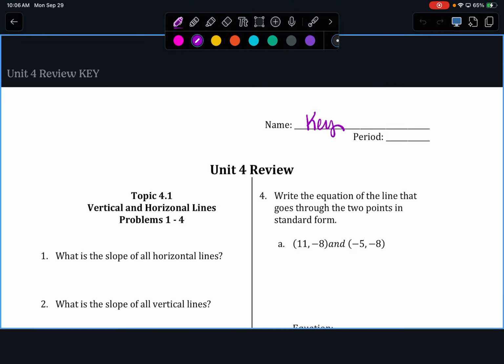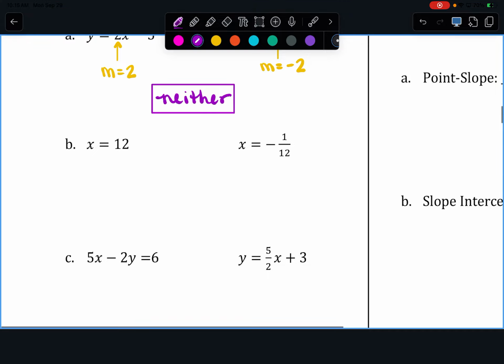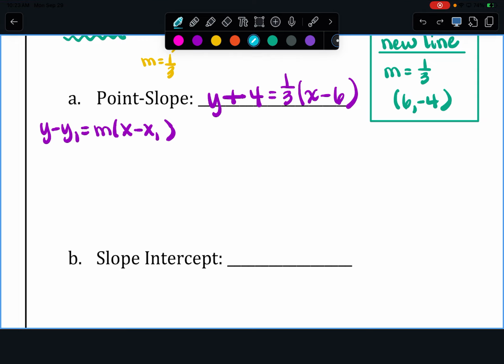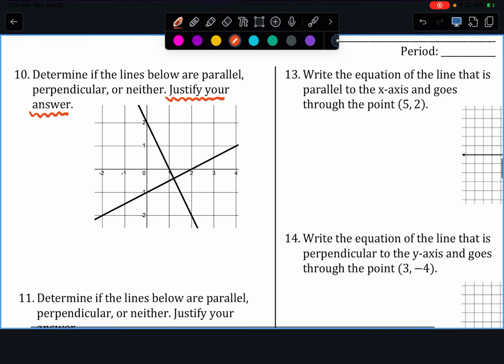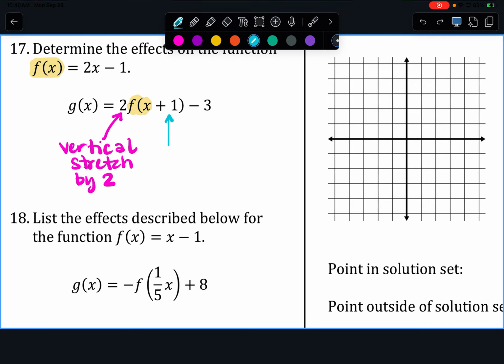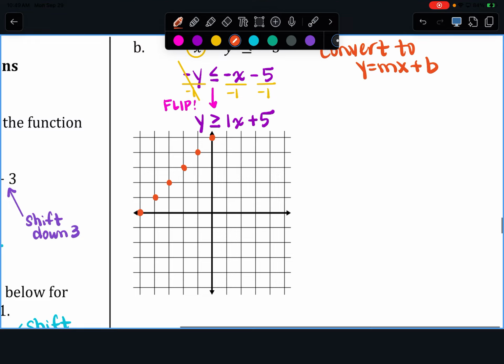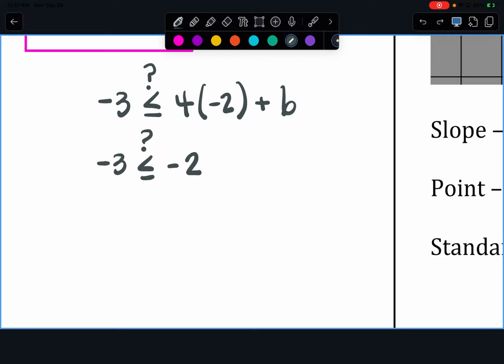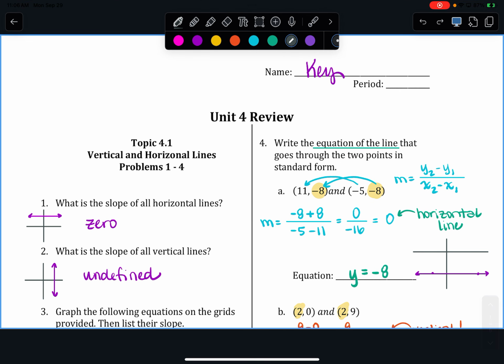M9 Alg 1 Unit 4 Review